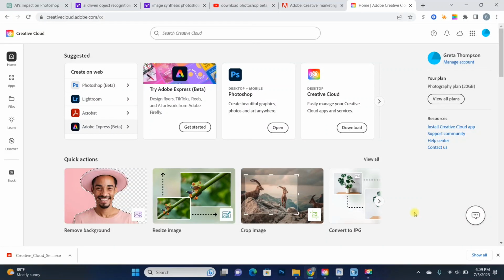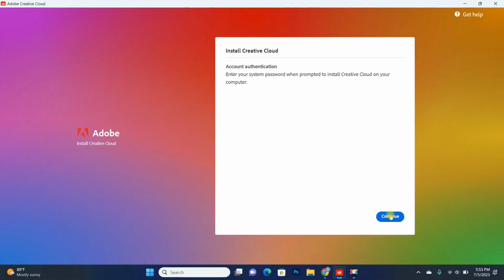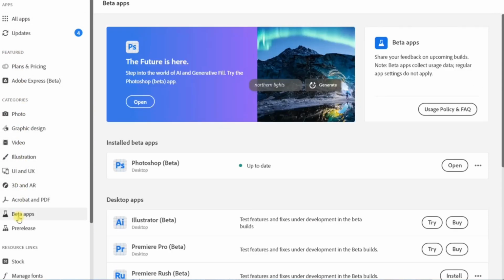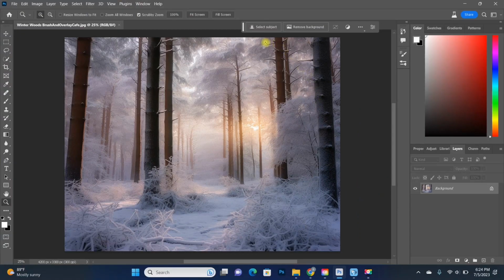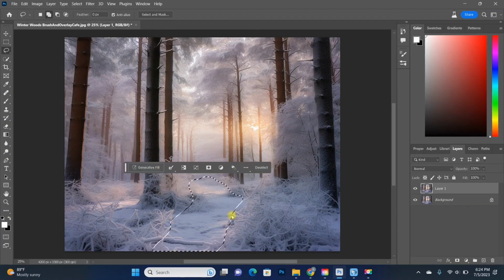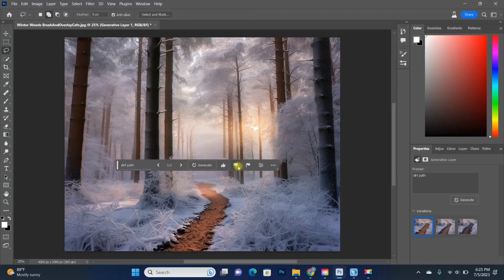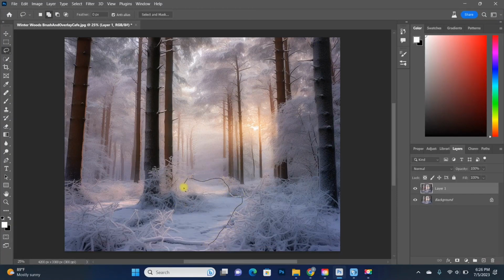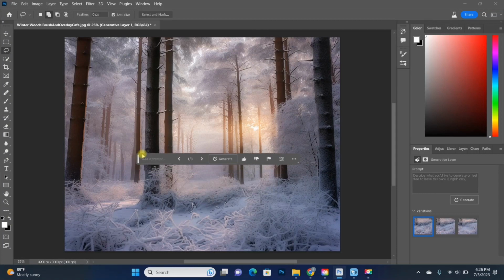And What to do if Generative Fill Doesn't Show Up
A quick and simple step by step guide to download Photoshop Beta, and how to use